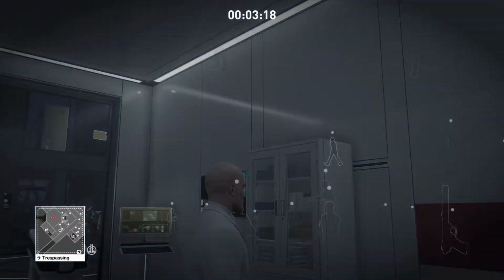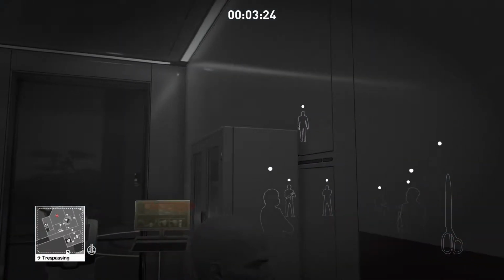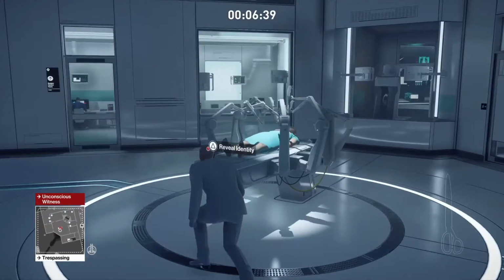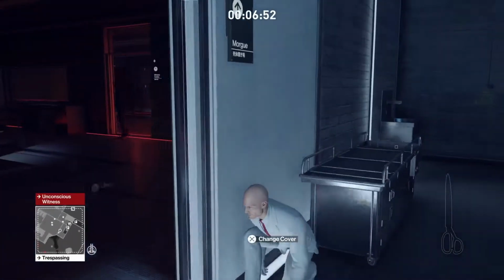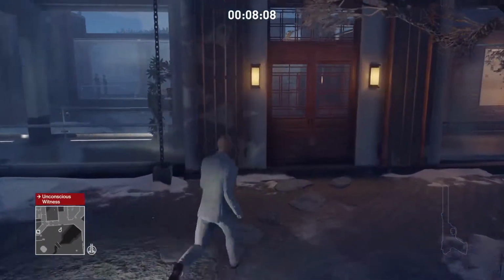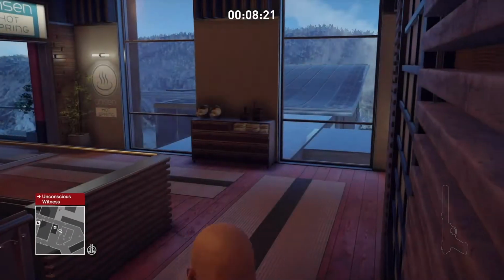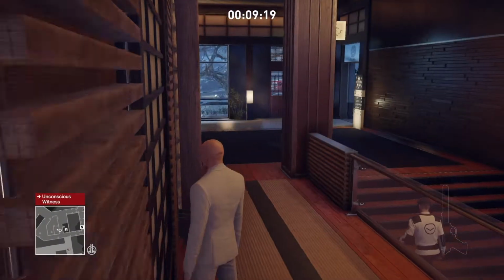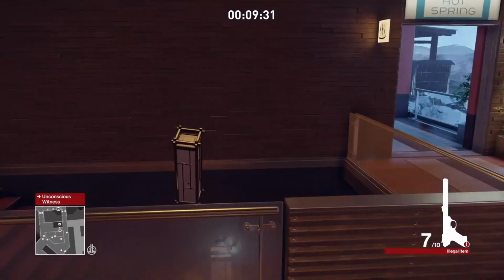Hitman Hokkaido Silent Assassin/Suit Only Professional Mode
After Colorado, Hokkaido was as comfortable as the beds at the Gama Facility look to be! Continuing my theme from previous videos, I make a drop that leaves an impact on Yuki Yamazaki, although because Erich Soders is luckier (with having his heart replaced) I'll simply have to give him a good old scare. Watch as I complete Hokkaido Silent Assassin/Suit Only, with what feels like more than just the four pacifications.